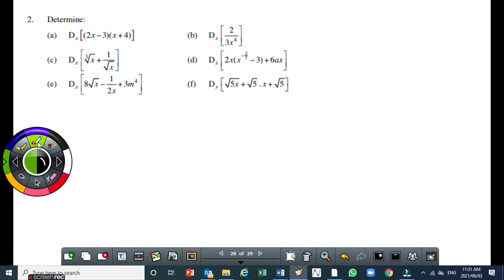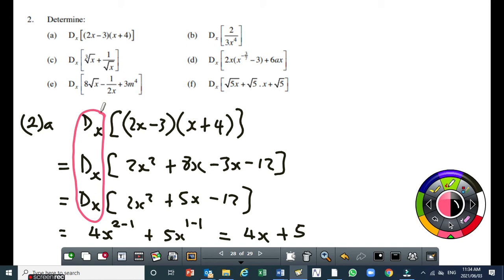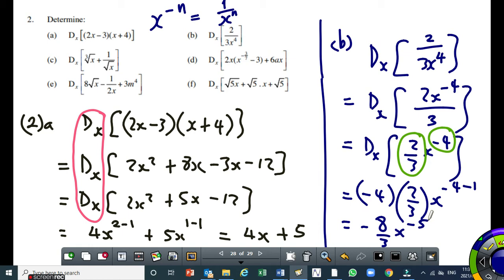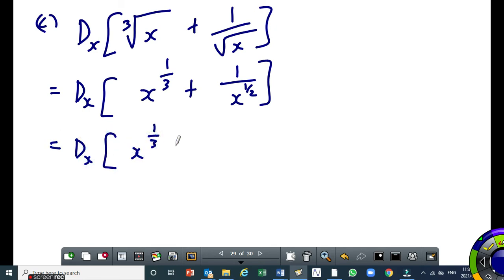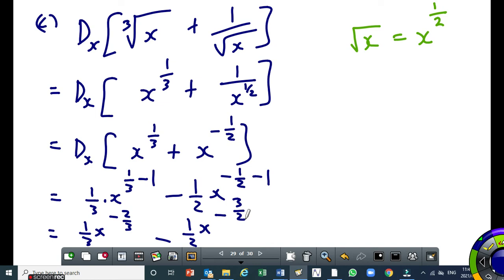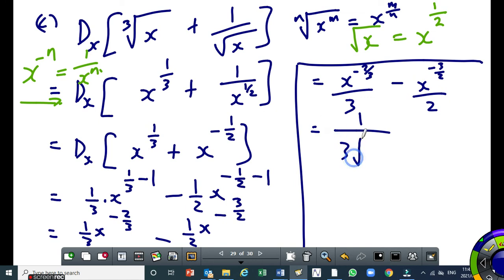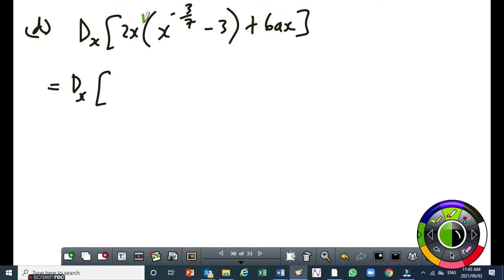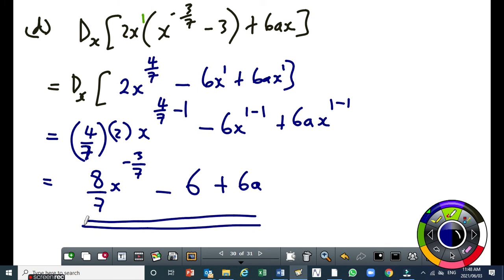Rules of Differentiation Part 3